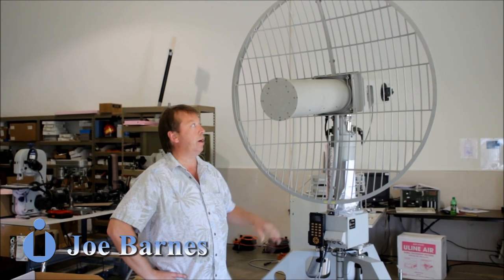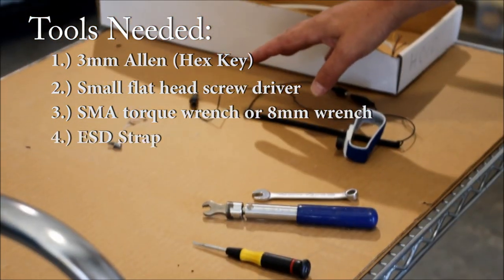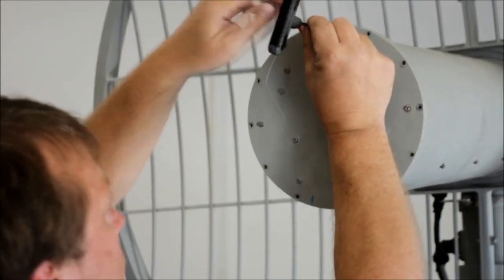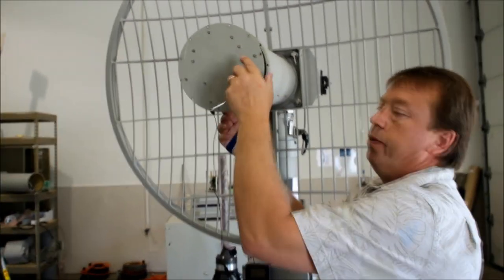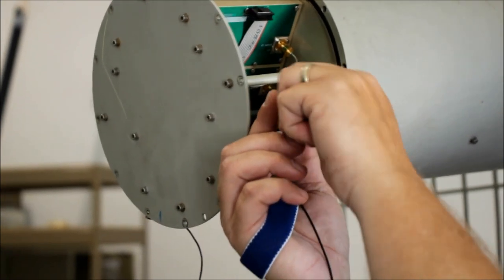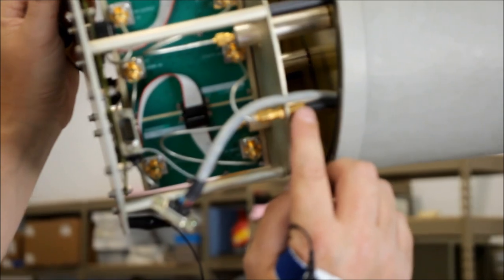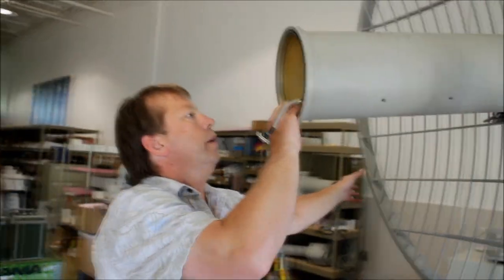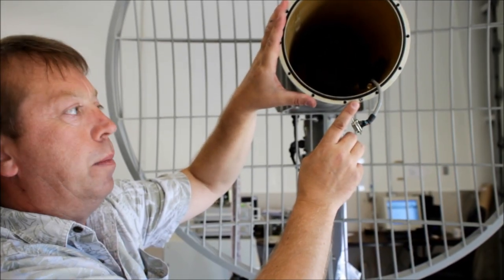InterMet Systems 1500 Scanner Removal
Description of how to remove the scanner assembly from the 1500.